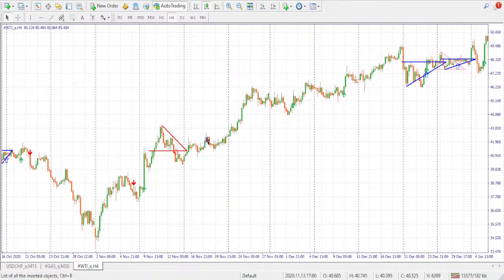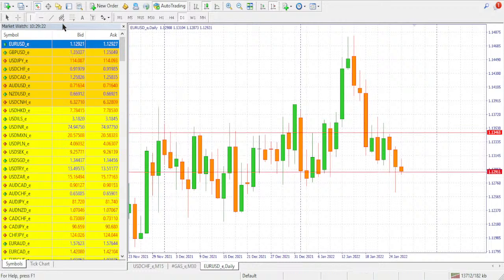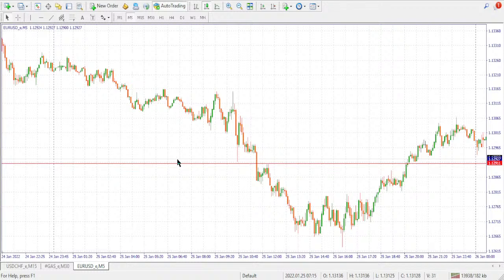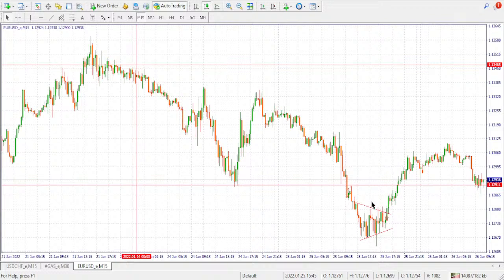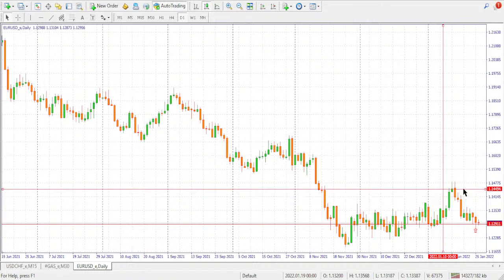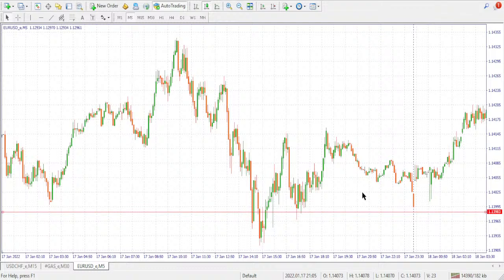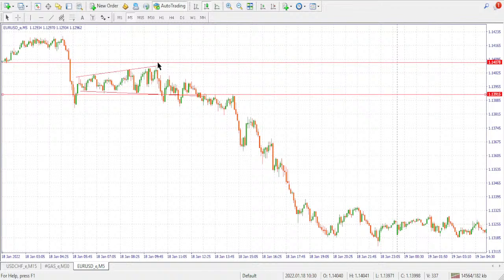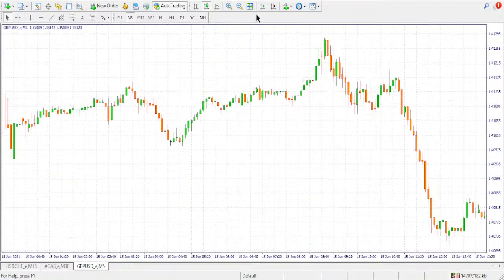Profitable Scalping Strategy For Beginners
In this webinar, we will be looking at a simple strategy, but very profitable for the beginners.
We'll specifically be looking at the pin bars, engulfing candles and shapes, and how the daily highs and lows relates to these candle patterns.

1. More than 140 trading assets: perspective cryptocurrencies, stocks, indices and metals.
2. More than 13 years of stable work on the Forex market — it's the main argument for reliability and quality of our services.
3. 100% protection of every trader's interests: only licensed liquidity providers and innovative data security systems.
4. Guaranteed funds withdrawal takes in average 10 minutes.
5. 0 points — the size of spread in professional ECN accounts.
6. More than 1 000 articles on the most relevant topics in a unique trader encyclopedia "CleverFX".
7. Ultra-fast order execution without requotes — from 0.05 sec.
8. 0% — commission for deposit.
9. Up to $20 per every lot — the most profitable offer for our partners on market.